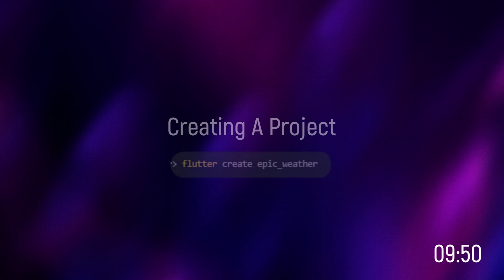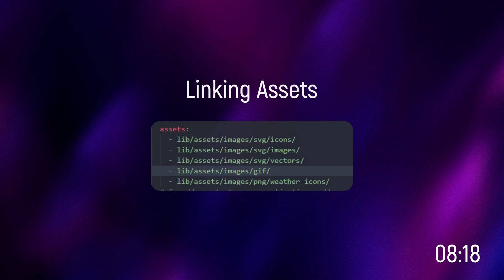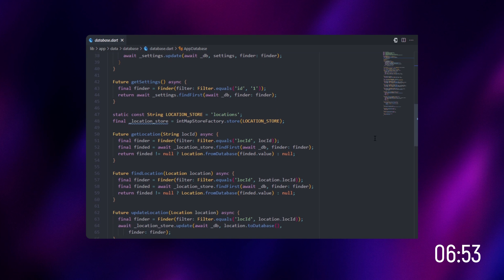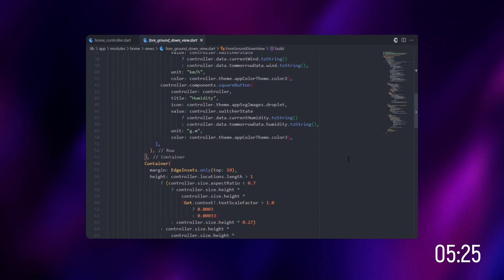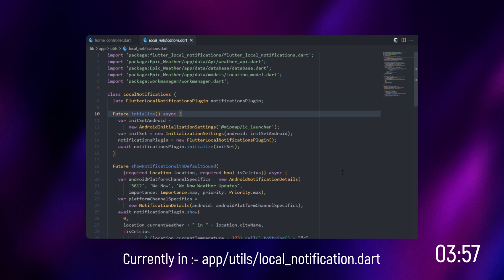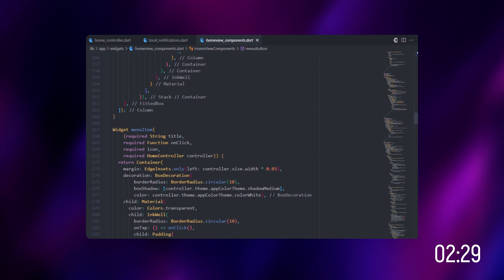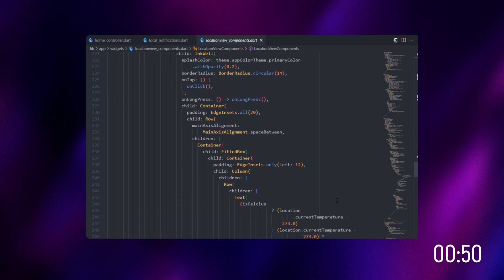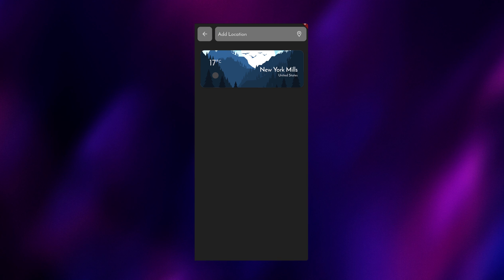Complete Weather App in Flutter within 10 Minutes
In this tutorial, you'll learn how to build a weather app in Flutter within 10 Minutes. While implementing this you'll learn about the column, row, and PageView widgets in detail from scratch. Also, I have shown you how we can add animation transition to PageView transition.

Documentation ► Coming Soon

► Timestamps
0:00 Introduction - Preview
1:41 Creating A Project
2:03 Installing Dependencies
3:13 Implementing Basic Structure of the App
11:39 Final Preview
12:30 End Screen